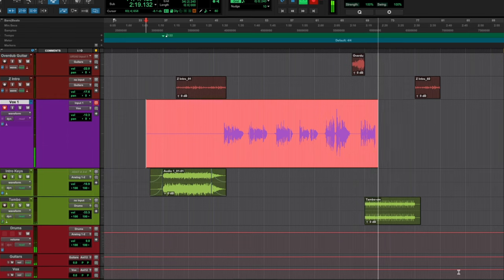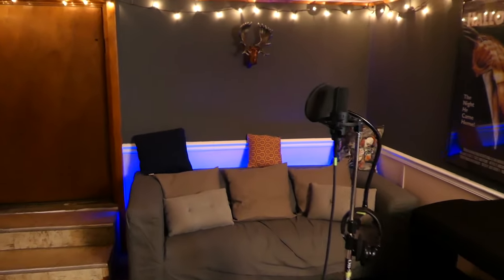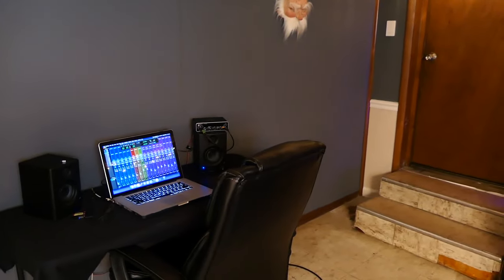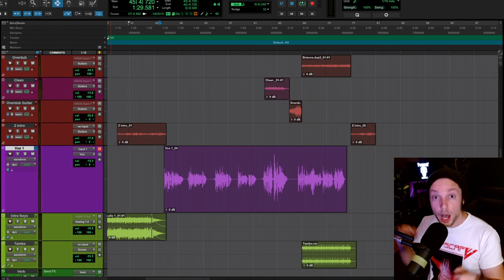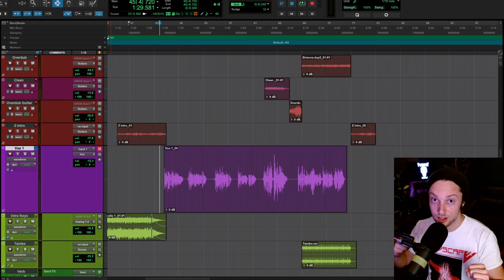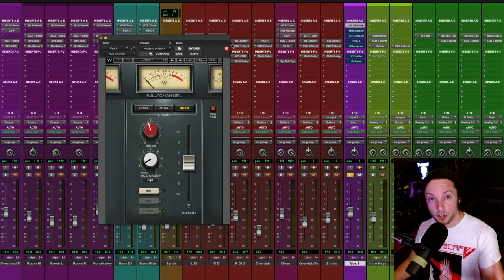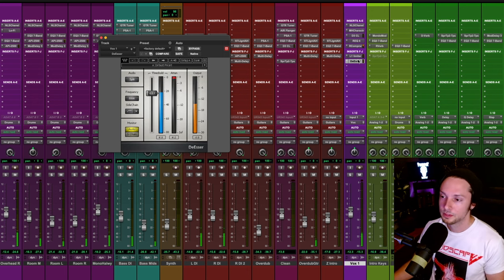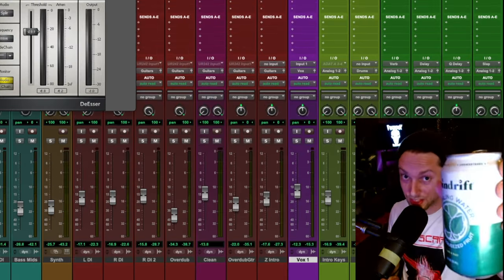How I Recorded Album-Quality Vocals With A $69 Audio Interface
Yes, a $69 USB interface is all you need to achieve album-quality vocal tracks.  Here's a quick list of things that you DO NOT NEED:

1) Expensive Microphone.

Expensive microphones can be fun to play with, but they aren't the least bit necessary.  If you can't achieve pro-level results with a cheap condenser or dynamic microphone, it's your skills that are lacking, not the microphone.

2) Pricey Audio Interface.

Modern-day interfaces (no matter how cheap) are fully capable of capturing sounds with ruler-flat accuracy and with extremely low noise.  Expensive interfaces simply feature better build quality and more features, but you don't need them.

3)  High-End Microphone Preamp.

The preamps in your interface are more than good enough to capture sources accurately.  High-end preamps can add mojo, color and vibe via saturation, but you can easily add that stuff after the fact with plugins in your DAW.

4) Outboard gear (of any kind).

It's 2023...plugins are just as good as outboard gear.  Unless you're rich, SAVE YOUR MONEY.

5) Acoustically treated room or Vocal Booth.

Think of all of the amazing classic albums recorded in houses and all of the great live records recorded in non-studio spaces.  The proof is out there...a perfectly treated room is not necessary for pro vocal recordings.

I also practice what I preach.

In this video, you'll learn exactly how I recorded album-quality vocal tracks in my unfinished basement with a cheapo $69 Behringer Interface.